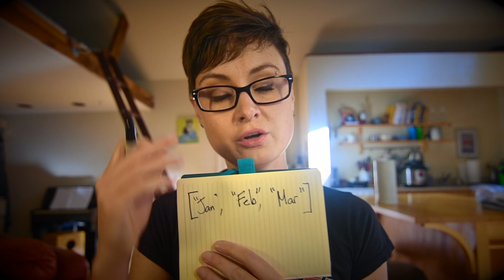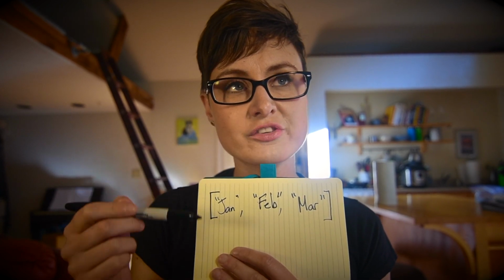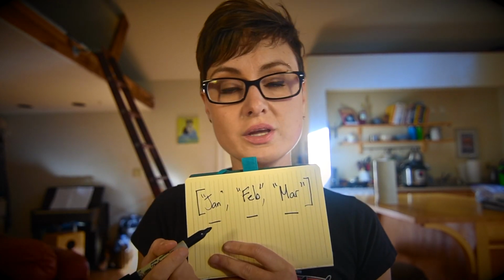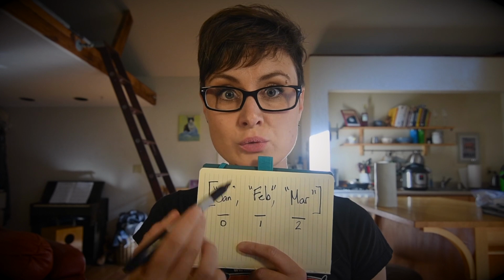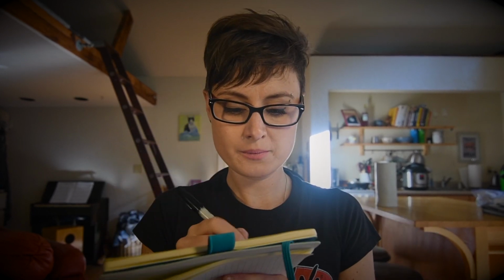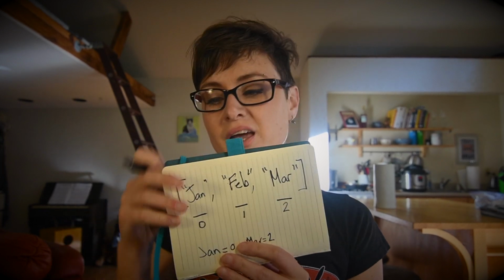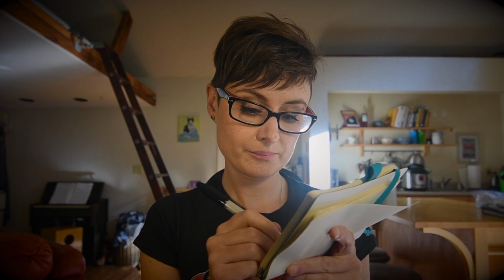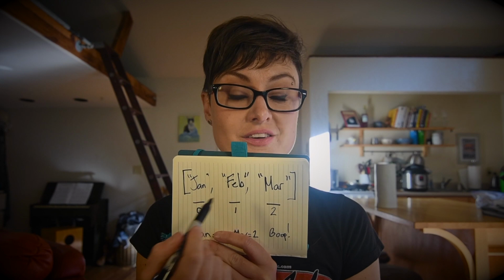Code With Me **ASMR** ~ Soft spoken chat, typing sounds, keyboard sounds, asmr code, work with me ~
Hello there! It's "take your ASMR listeners to work" day again! Code with me while I build something for work. Lots of relaxing soft spoken tingles, typing sounds and keyboard sounds. [No screenshare] Come work with me :)

Something new this week: I need your help! I want to pick a new notification sound for my Slack workspace. I’ll play through all the sounds in this video and I need you guys to comment with your favorites. The sound with the most comments will become my new notification sound and I’ll announce the winner in the next video!

8:55 -  Slack notification sounds

30:15 - A brief lesson on Javascript arrays. I draw an array with pen and paper while I break down a use of the .indexOf method. Some nice drawing sounds with sharpie/paper and a bit of a tutorial there too.